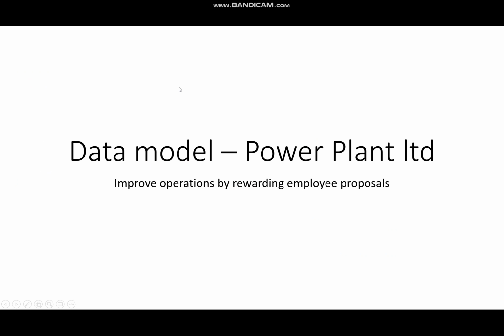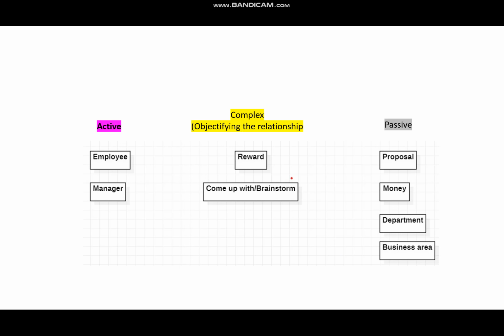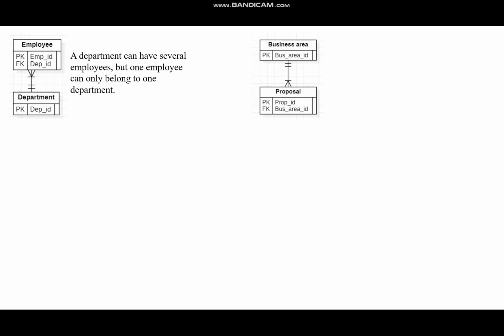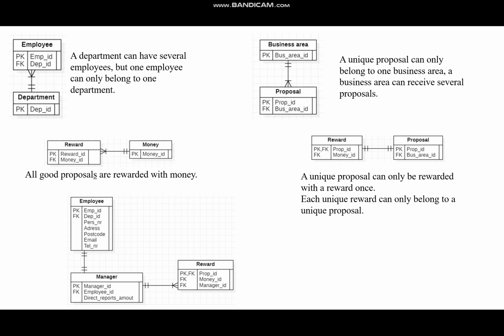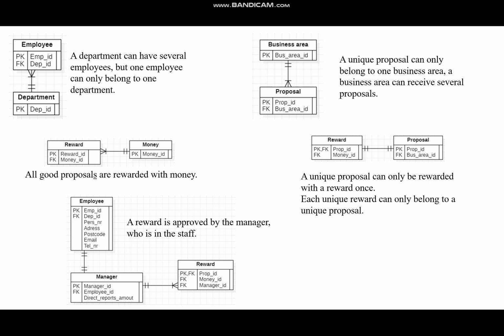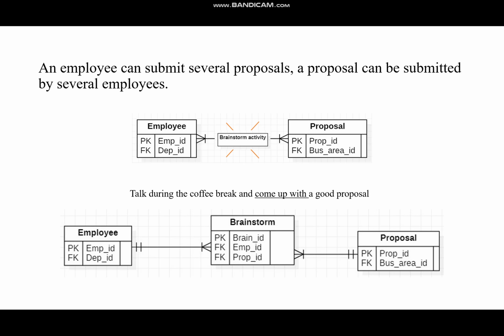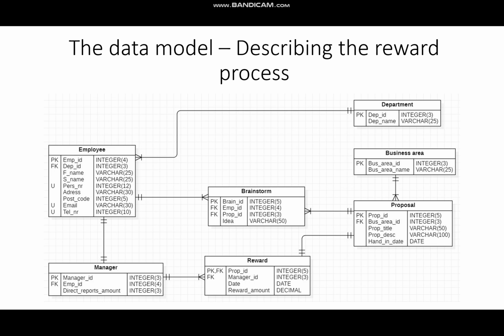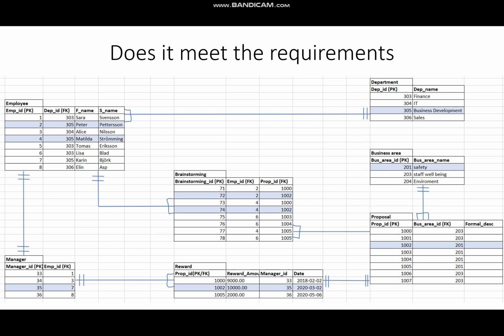Uppgift 3 Data modellering - power plant